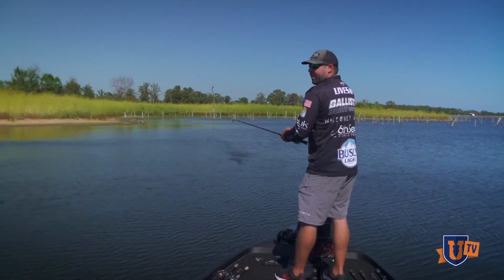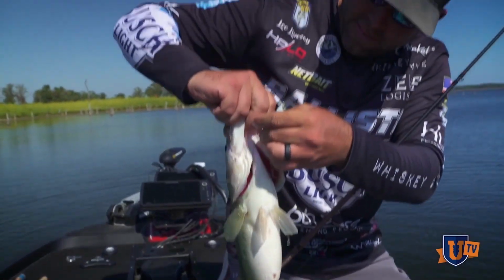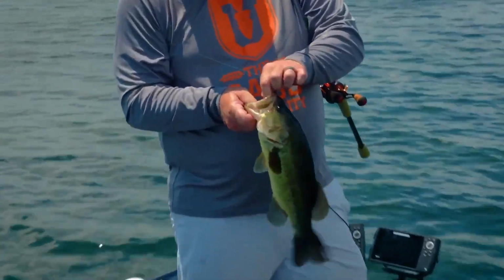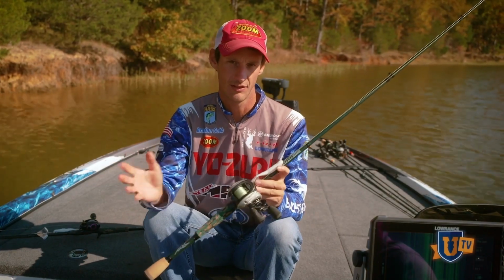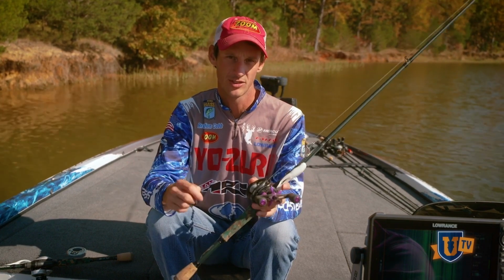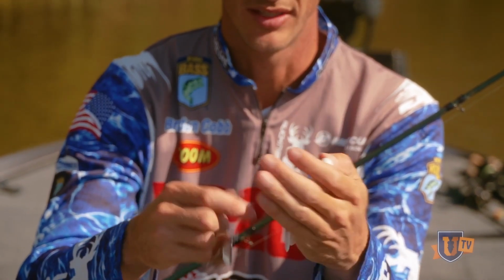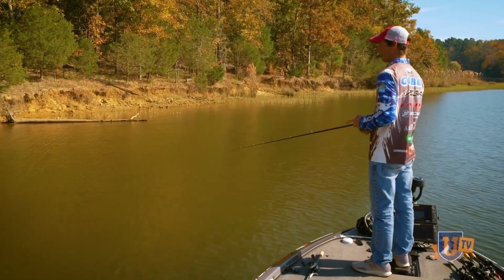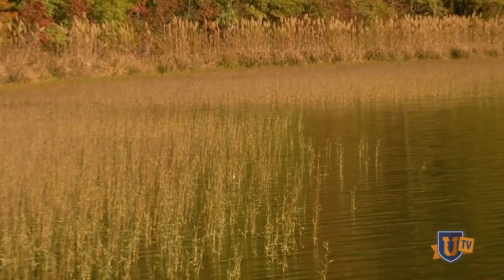Topwater Bass Fishing Masterclass - (Lee Livesay, Brandon Cobb, and Pete Gluszek)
There's no more exciting bass catch than an explosion on a topwater lure. In this fishing video, Lee Livesay (2x Lake Fork Champion) & Brandon Cobb (Lake Fork Texas Fest Champion) are fishing surface baits like Heddon Zara Spooks, Zoom Horny Toads, Spro Bronzeye Popper Frogs & Buzzbaits to catch aggressive fish. Fish like to feed up at the surface and summer (post spawn) can be a great time to catch some active feeders with surface baits. Watch as Bassmaster Elite pros share tips, tactics and techniques for catching bass with these lures.

Never stop learning how to catch more and bigger bass with your friends (Sign up for Bass University's newsletter for great offers, and weekly bass fishing information)